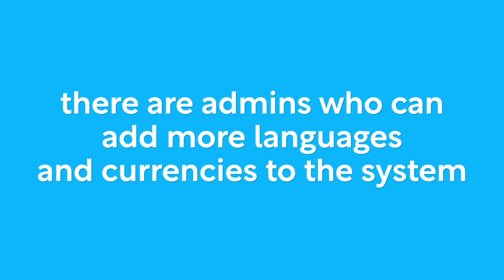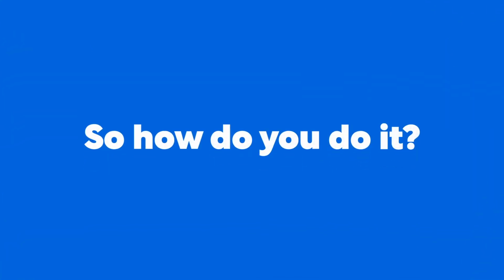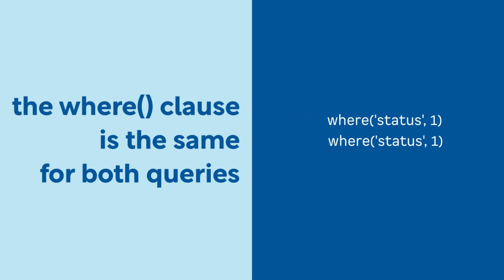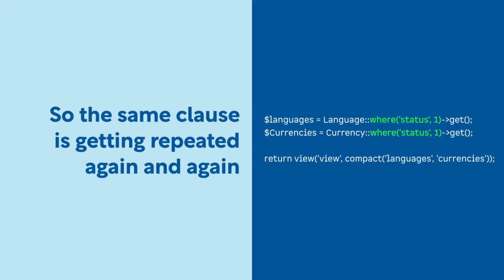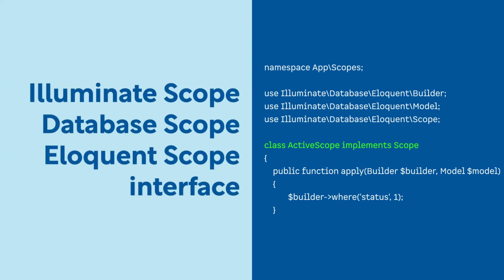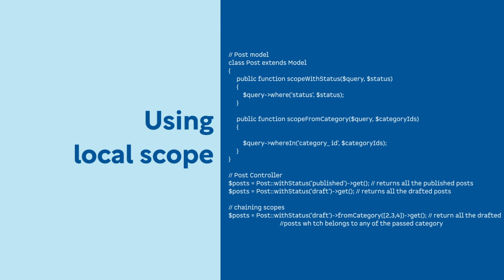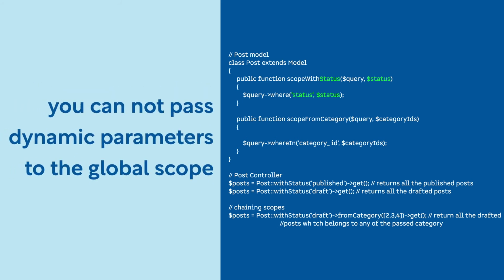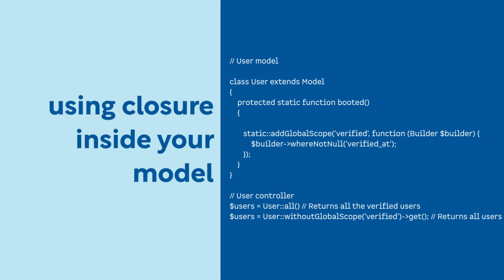Laravel Query Scopes - Global and Local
When using Eloquent, each database table has a corresponding "Model" that is used to interact. Local scopes are user applied, used when the query is built while global scopes are applied to all queries on that model.